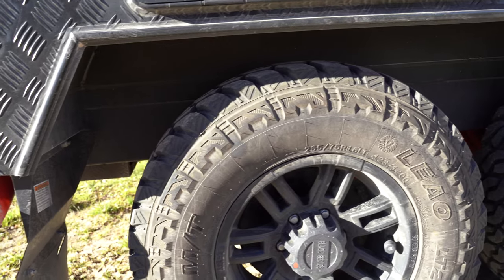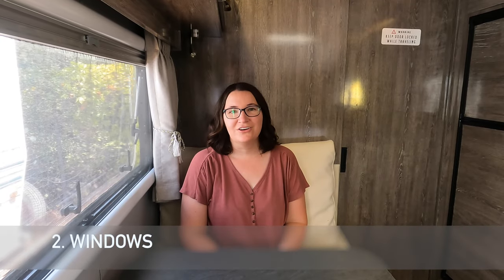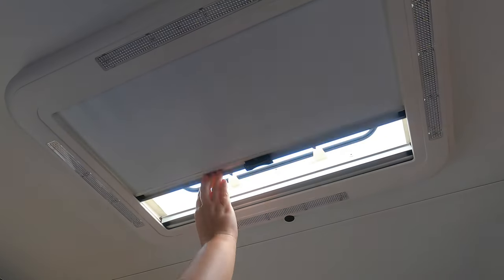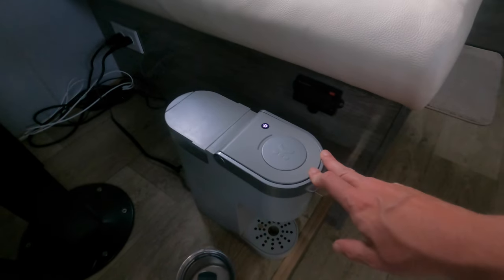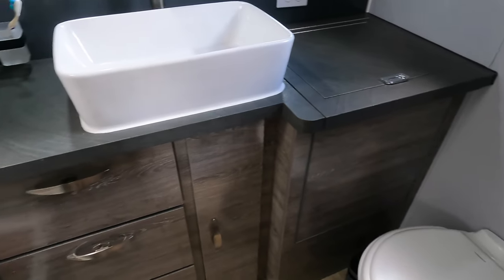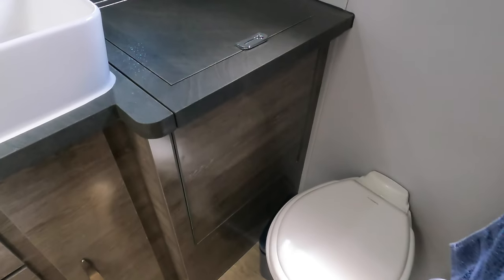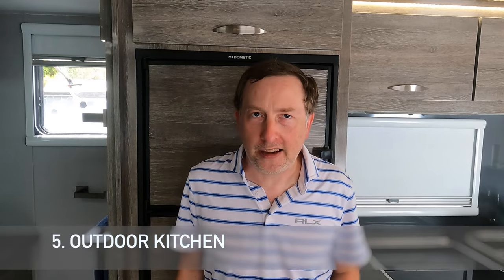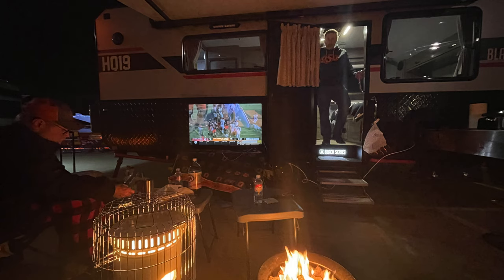Top 5 Things we love about our HQ19 Black Series Trailer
We love our 2021 HQ19 Black Series Trailer! In this video we share our top 5 reasons why we love our Black Series trailer. We have spent a fair amount of time in our HQ19 Black Series trailer and have really come to love it. Our top 5 list of favorite features includes:

The Black Series Trailer is very rugged. We can go places other trailers would not dare to go. We have taken the trailer to the back trails of Big Bend National Park and the beaches of South Padre Island with little issue.

The windows in the Black Series Trailer are amazing. They are secure and open well. They have a shade and a bug screen. Plus, they are big and provide a great view of the outside worrld.

The electrical system in the HQ 19 Black Series Trailer is impressive. It has 600 watts of solar power and 400 watts of storage. The 3000 watt inverter is a nice feature. This has really improved our boondocking game!

The bathroom in the HQ19 Black Series Trailer is massive and has high end fixtures. The shower is big and doubles as a storage closet when not being used as a shower. The bathroom also contains a washing machine!

The cabinets in the HQ19 Black Series Trailer are quality and very secure. The finish is nice and the hardware is solid and looks great! We have not had any issues of the cabinets coming open while in transit. The cabinets are big and plentiful on storage space

We love the outdoor Kitchen on the HQ19 Black Series Trailer. It has a two burner stove and a sink which ties nicely into the trailer systems. Plus the prep space outside is very nice!

There are many things that we love about our HQ19 Black Series Trailer. These are just a few. What do you like or don't like about the Black Series Trailers?

⁣🔹AFK = Away From Keyboard🔹
⁣⁣⁣Our AFK Days - RB & LeeAnn - Adventures - Hiking - Camping - 2021 Black Series HQ 19 owners ⁣⁣-Exploring - Unplugging

Gear:
Primary Camera Sony a7iii
GoPro Hero9

00:00 Introduction
00:12 Rugged
00:44 Windows
01:14 Electrical
02:02 Bathroom
02:47 Cabinets
03:00 Outdoor Kitchen
03:37 Conclusion